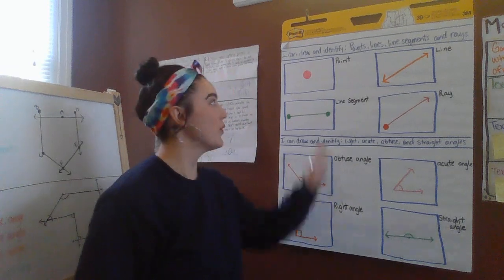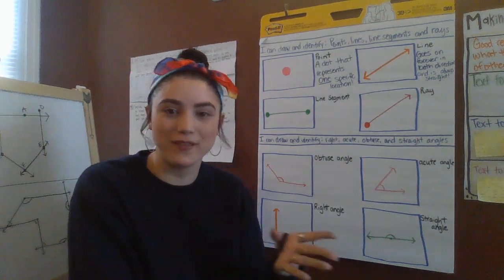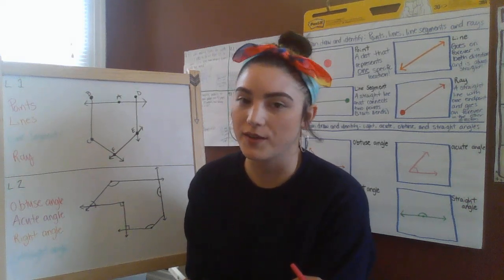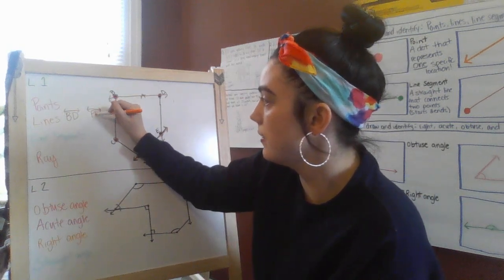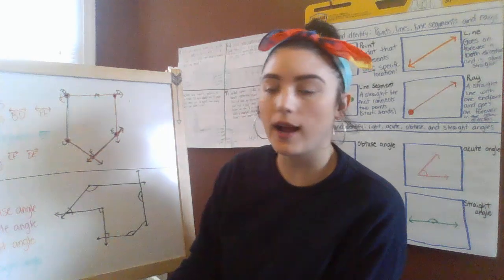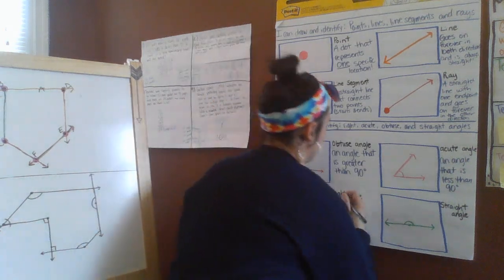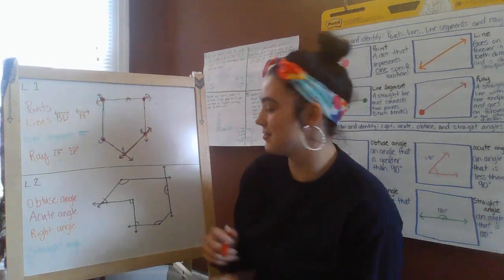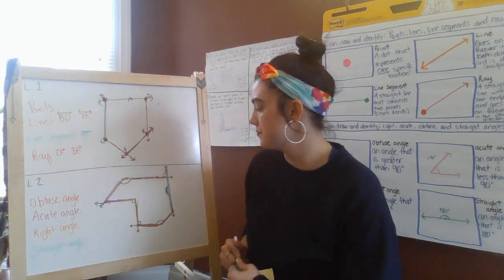math L 1 2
I can draw and identify points, lines, line segments, and rays
I can draw and identify right, acute, obtuse, and straight angles